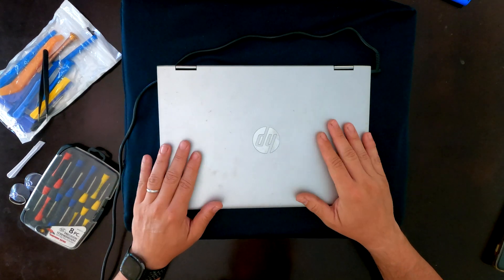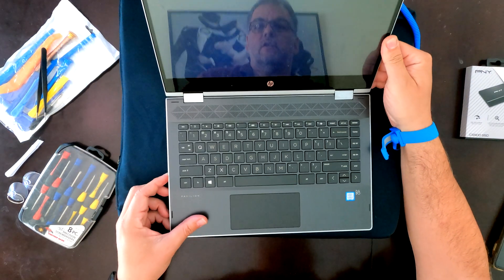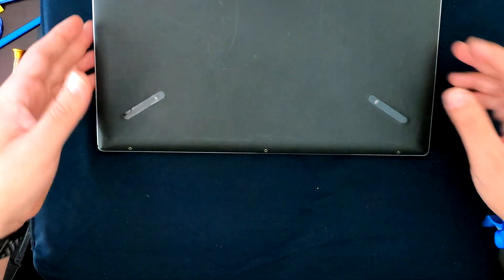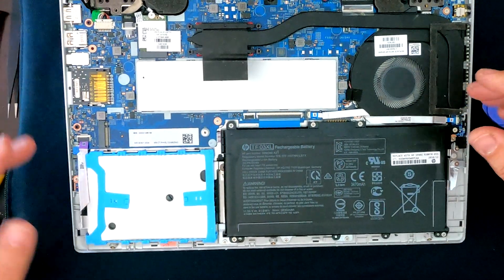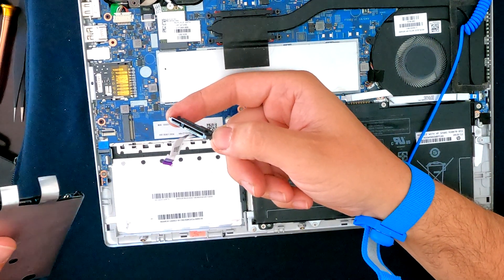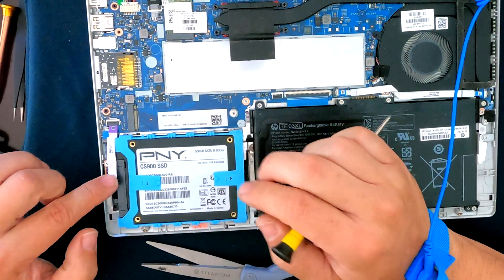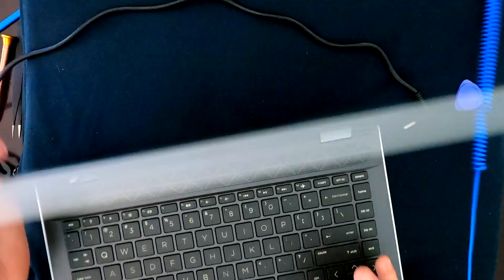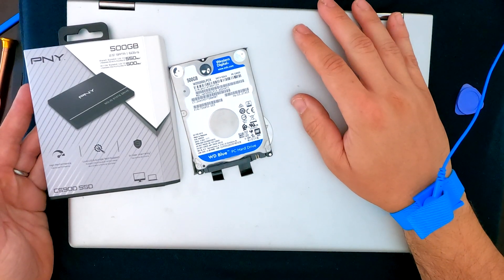Installing new SSD hard drive on an HP Laptop m14-cd0001dx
Original WD 500GB hard drive failed so installing a PNY 500GB SSD on this HP Laptop m14-cd0001dx